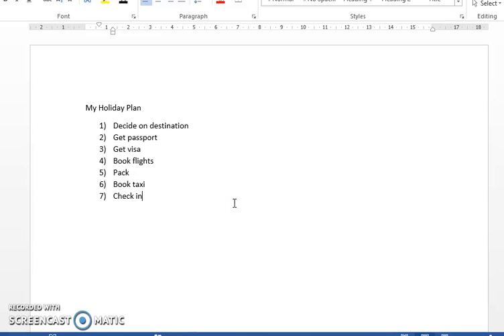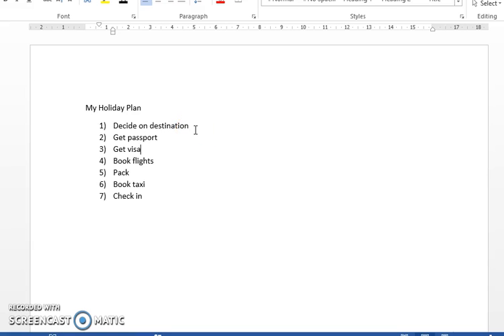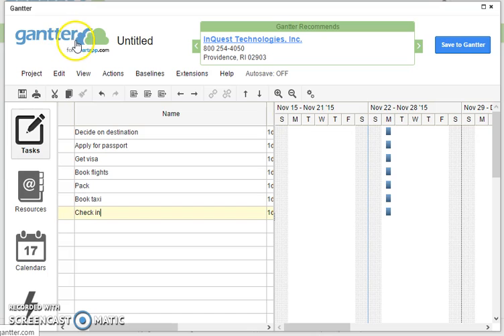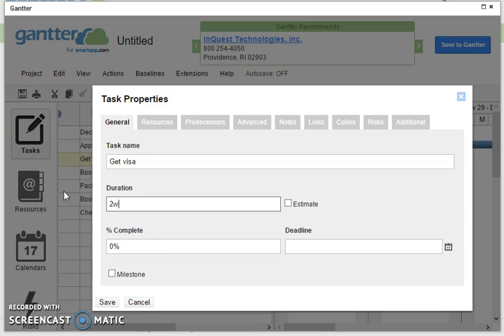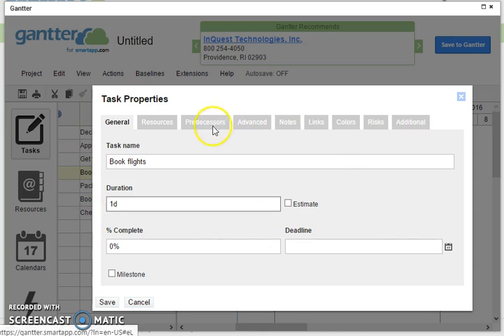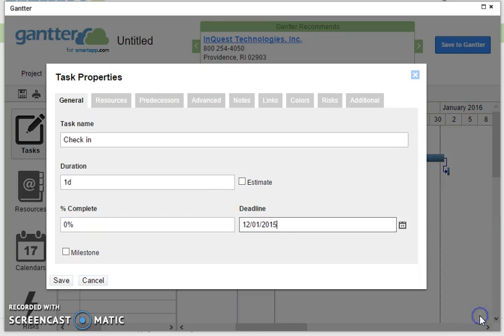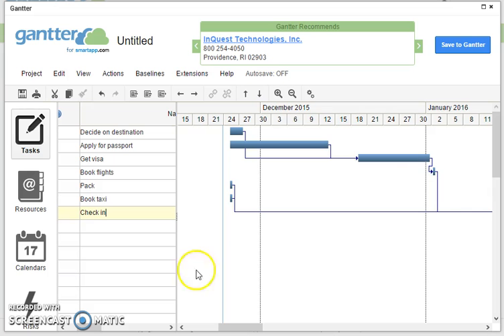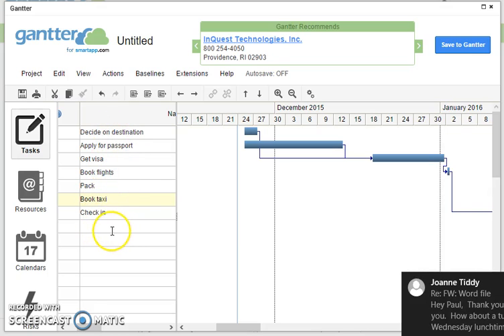Gantt Charts using Gantter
Simple introduction to Gantt Charts